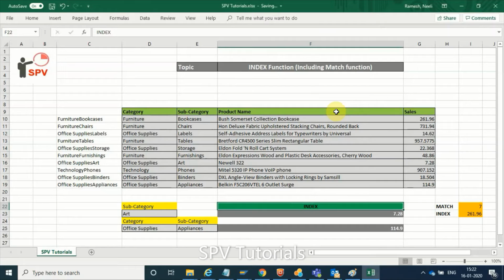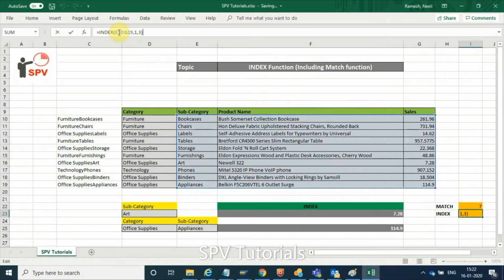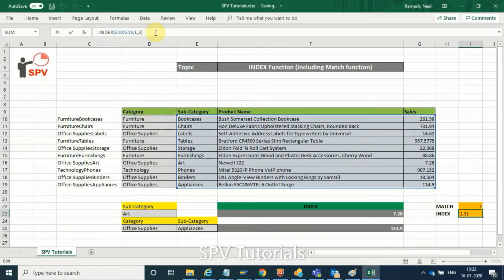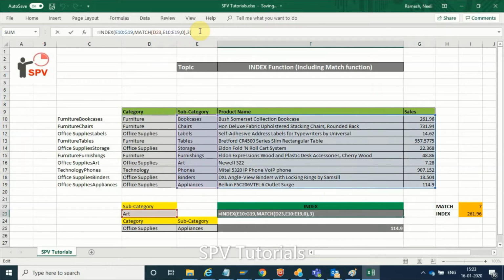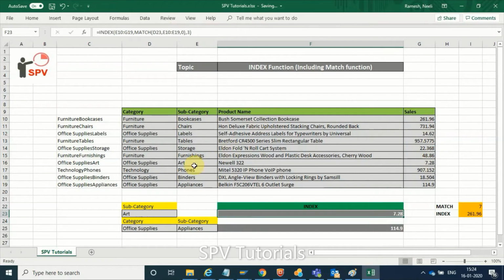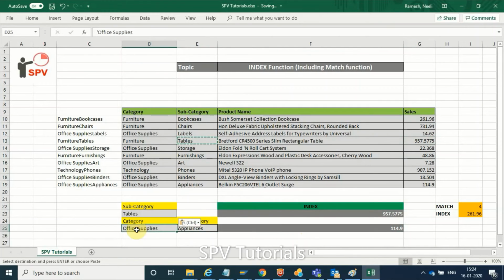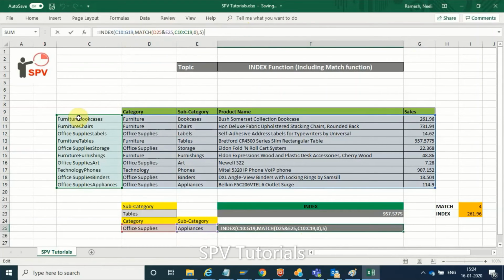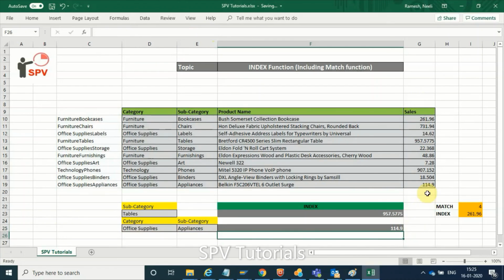MS Excel INDEX function (Faster than VLOOKUP function)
Added Match function usage also